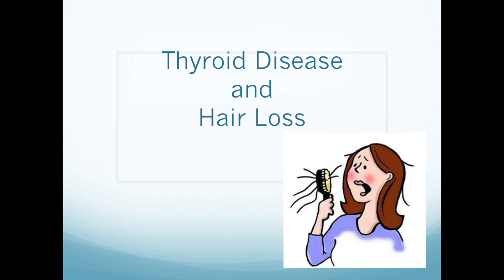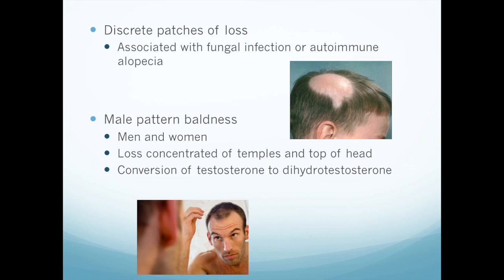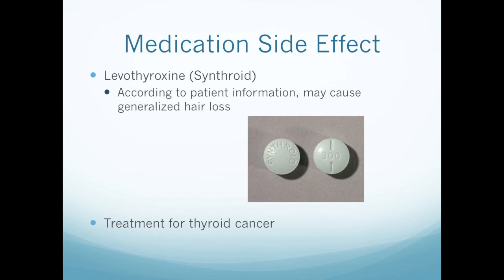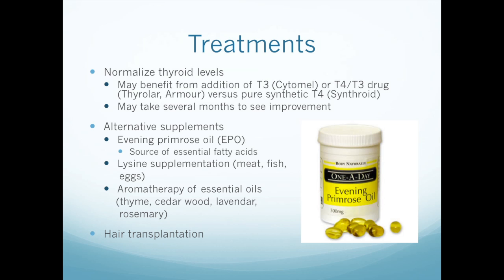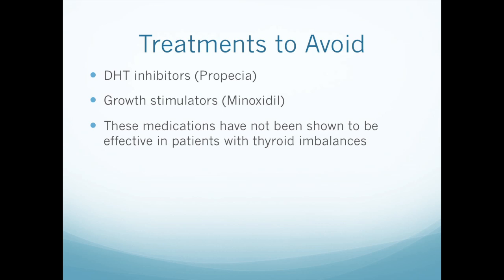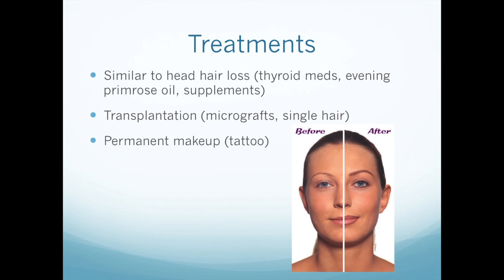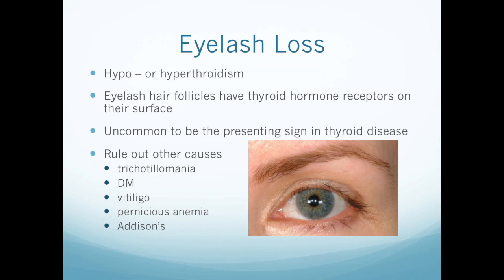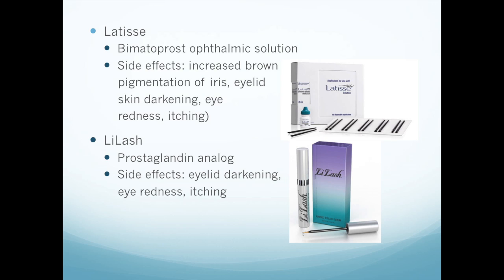Hormonal Alopecia -- What Can Be Done?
Anne Rowland presents at an educational forum at UCSF Mission Bay, hosted by the Let's Face It Together Foundation in conjunction with the Graves' Disease & Thyroid Foundation.